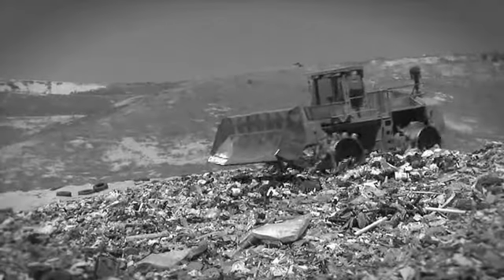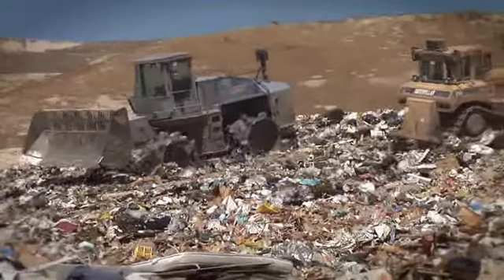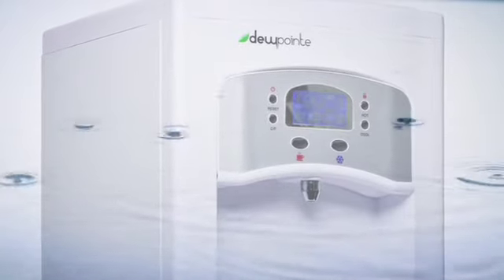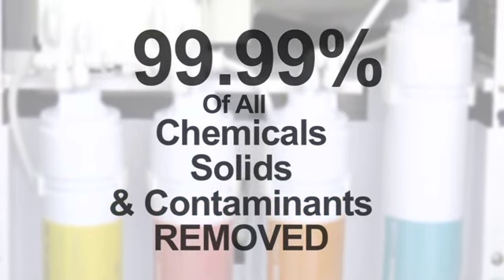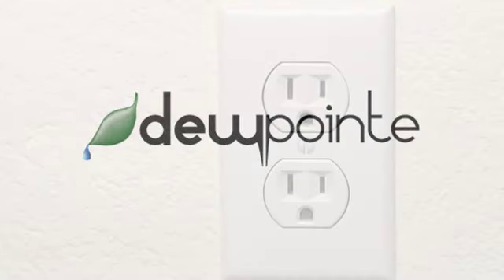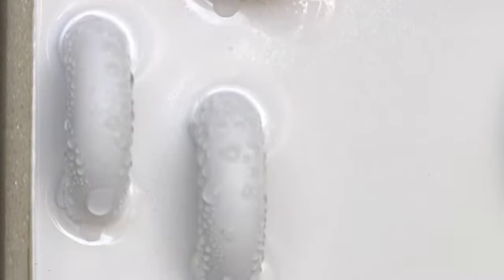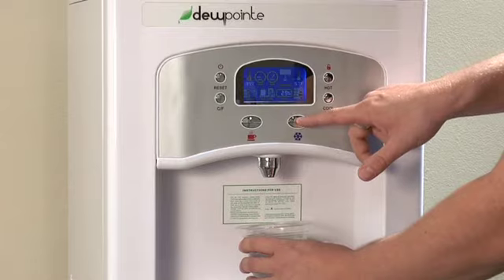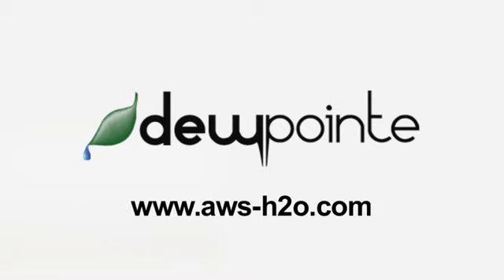Dewpointe Atmospheric Water Generator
Water From Air, taste the difference.  The Dewpointe by  Atmospheric Water Systems,  water generator produces 99.99% pure water from the moisture in the air.  No plastic water bottle waste.  No more shipping, lifting or storing large water containers.  Simply plug in the Dewpointe, and in a few hours you will have the freshest water on earth at your finger tips.